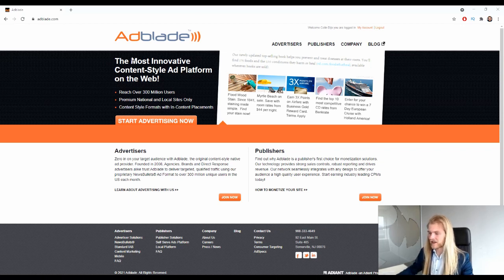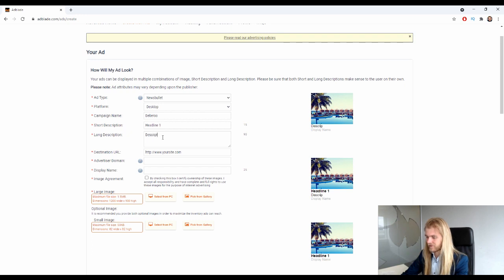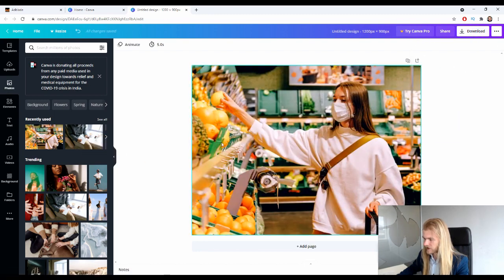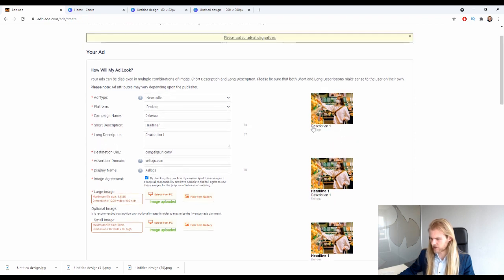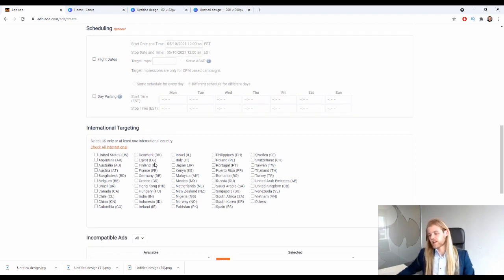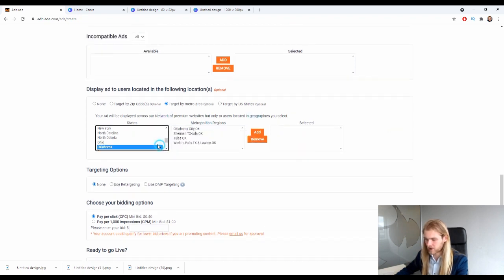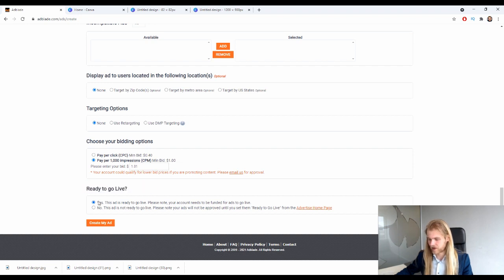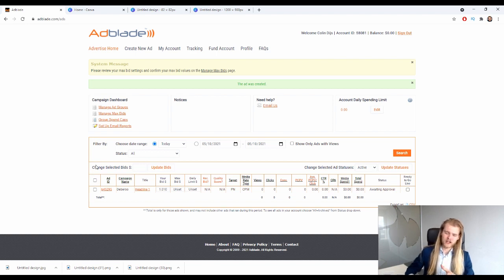The Ultimate AdBlade Native Ads Platform Review [2021]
Looking to promote your CPA Marketing Campaigns using Native Ads? That's great, but how do you pick the right Ad Exchange for your campaign?

In this video, Deberoo coach Stanley Steen will show you the AdBlade Native Advertisement platform review the features on their platform.